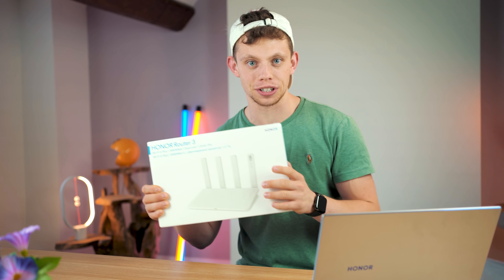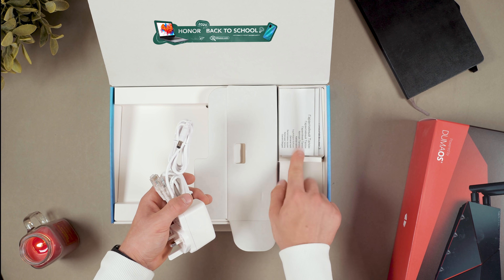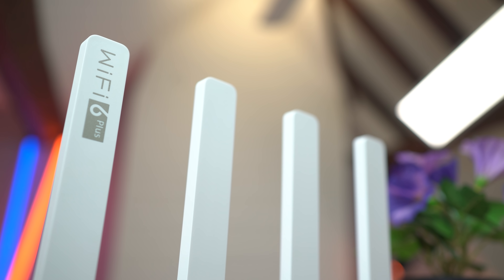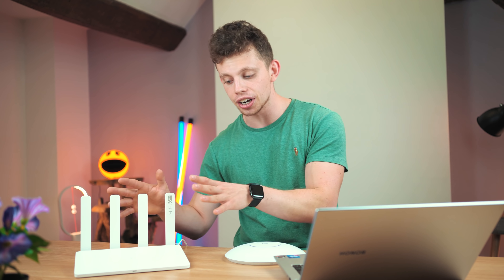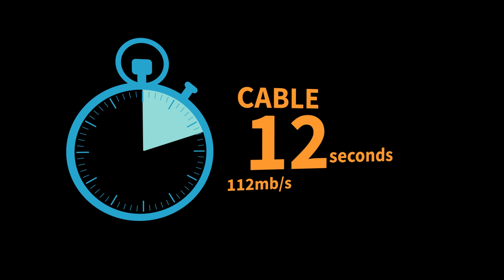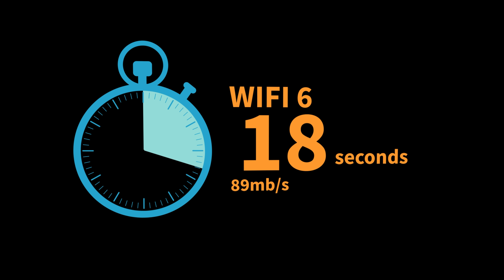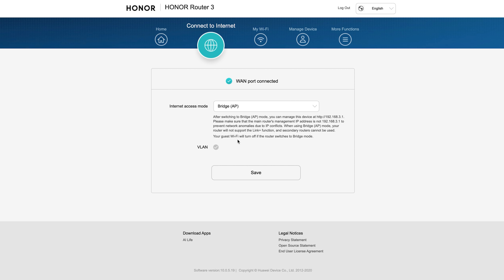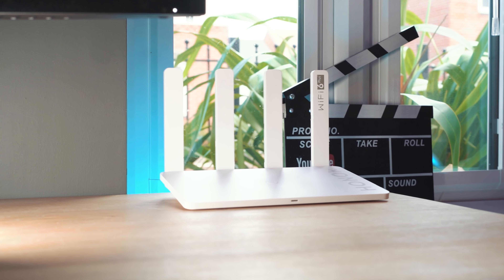The Cheapest Way To Get WiFi 6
HONOR Router 3 Review - WiFi 6 For £69!? Go to the HIHONOR website and sign up exclusive savings for BacktoSchool

AUKHONOR50 - £50 off (HONOR 20 PRO +
Router3)
AUKHONOR20 - £20 off (HONOR 9X + AM61)

The Gear I Use technology